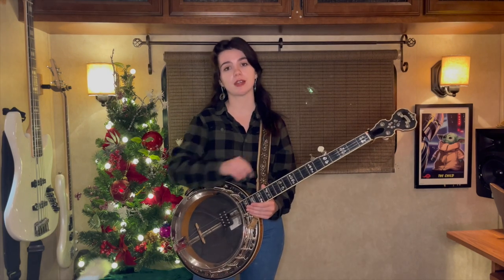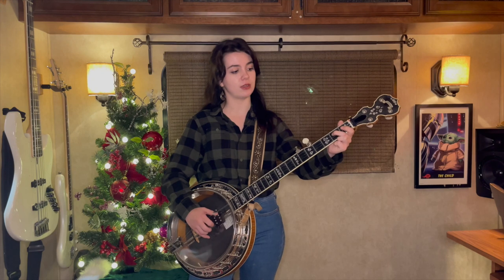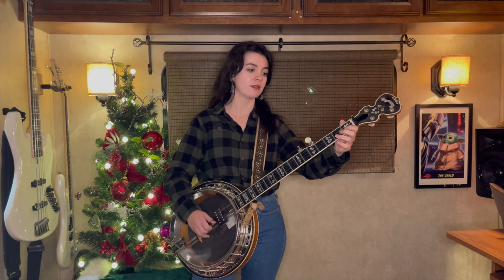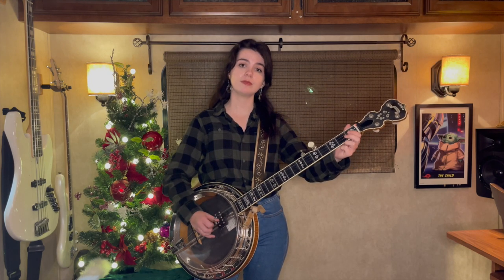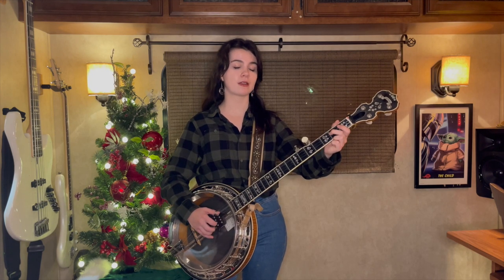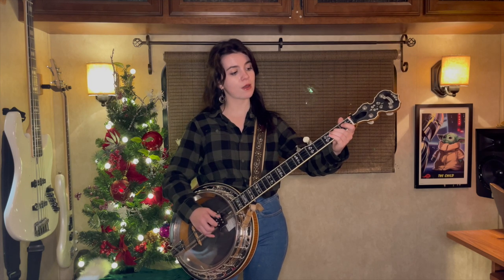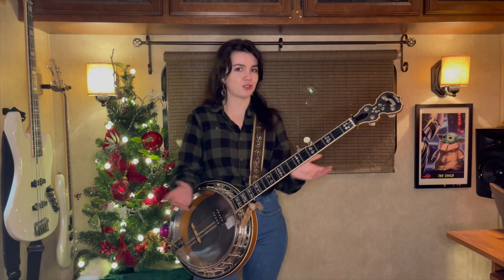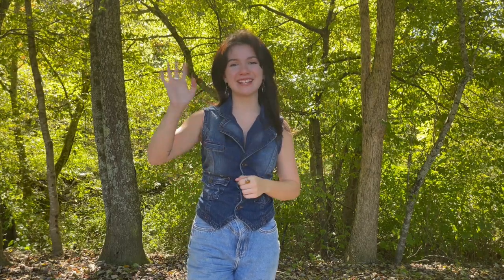Basic Banjo Lesson- Deck the Halls (pt. 1)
It's almost Christmas time!! Here's one to play around the tree in a couple weeks :)